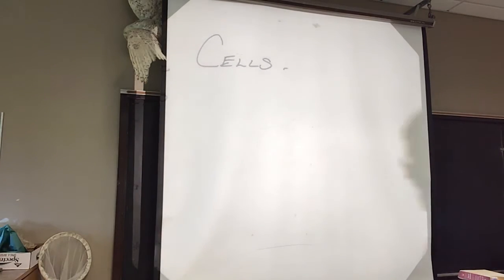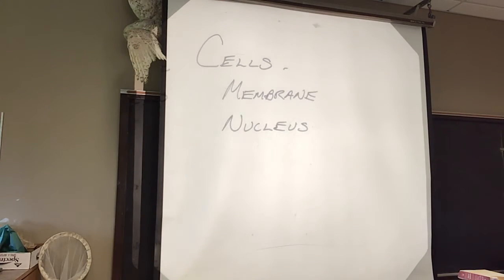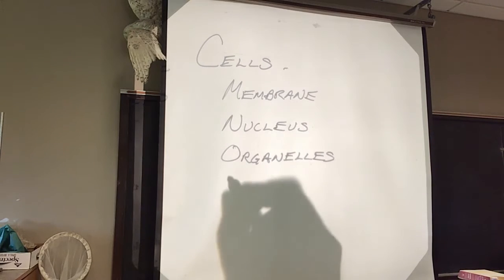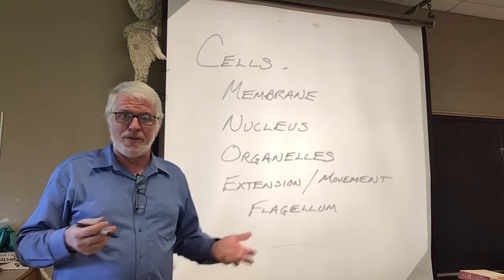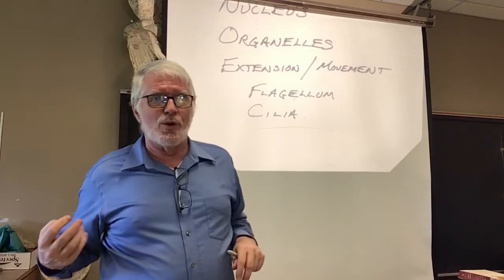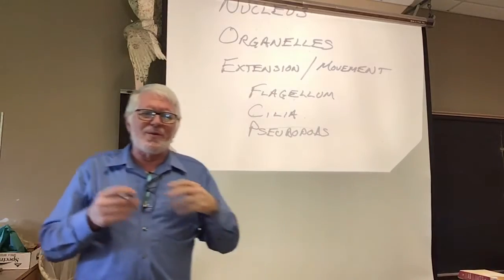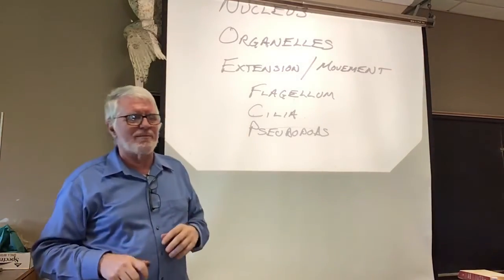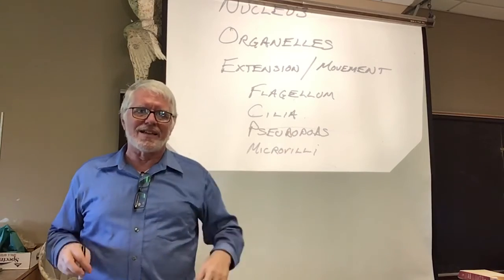SCI 137 - Section 1E - Cells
This is the second part of a lecture that (if we had in-person lectures) would have happened on September 14.